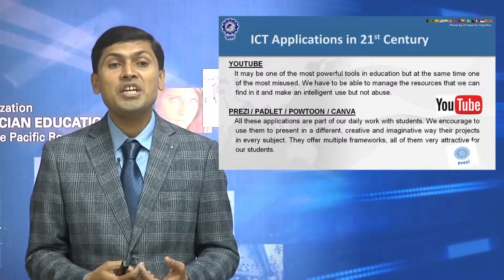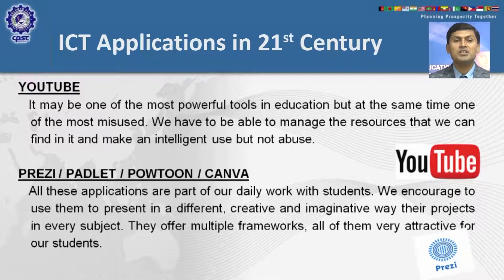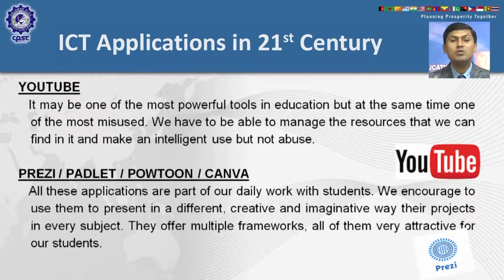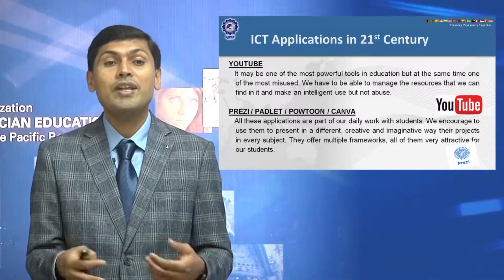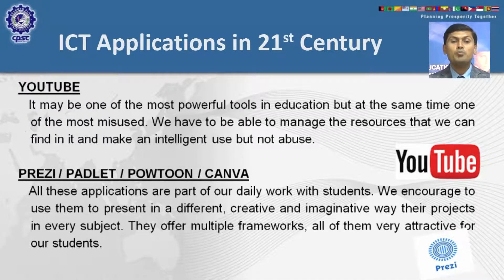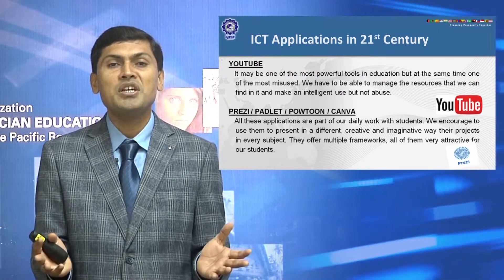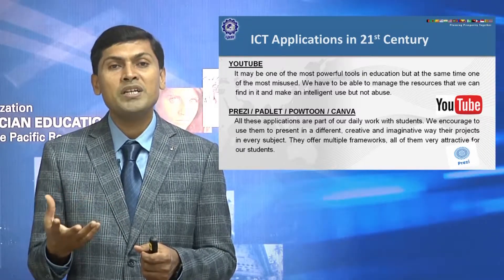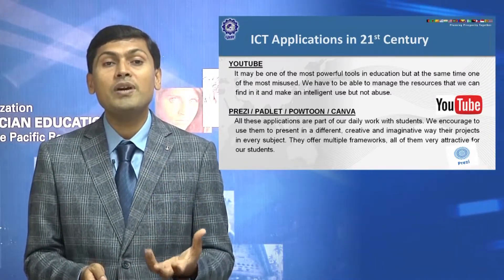Applications of ICT in the 21st Century Education 07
YouTube & Prezi (Part 7)